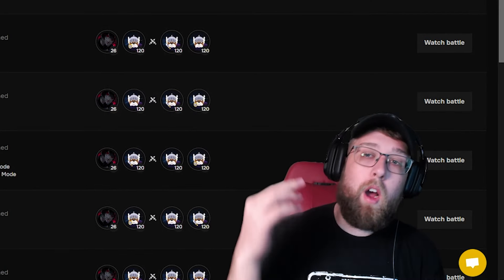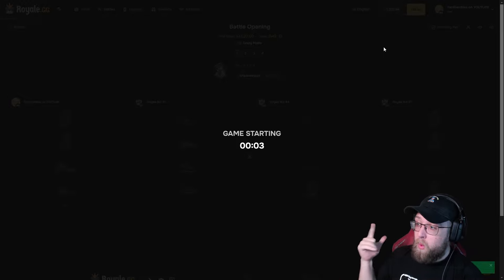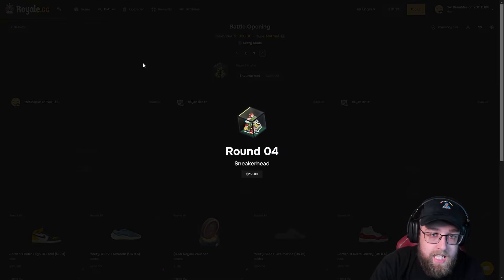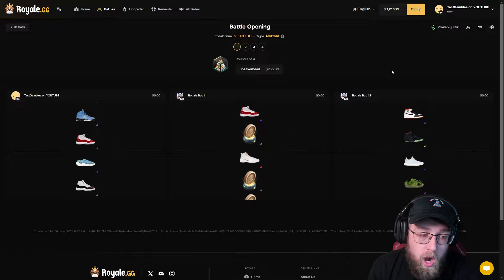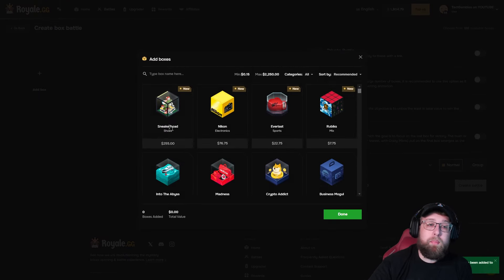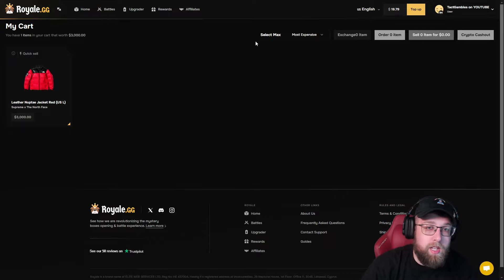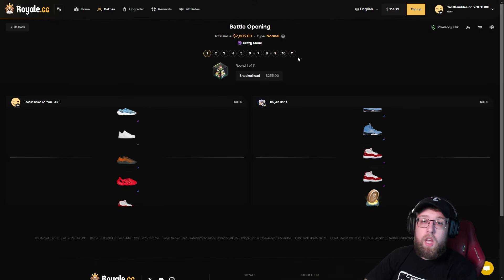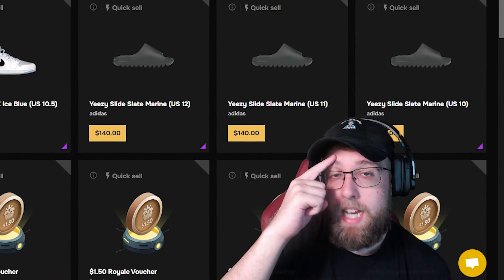TOP PULLS ON THE NEW ROYALE CASE BATTLES!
IN TODAY'S VIDEO WE ARE BACK ON ROYALE WITH SOME CRAZY TOP PULLS ON THE NEW CASES! WILL WE END IN PROFIT?!?

Thanks for reading the description, be sure to comment video suggestions and any other ideas or feedback you might have!